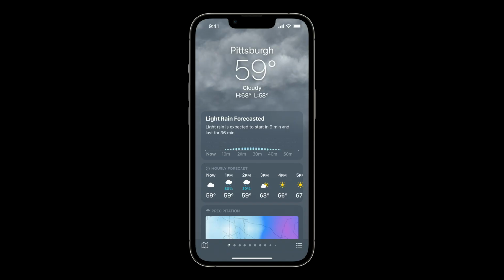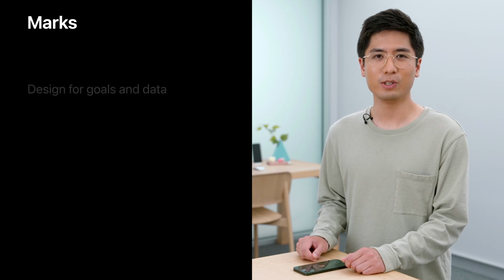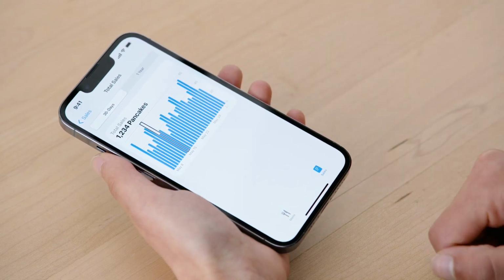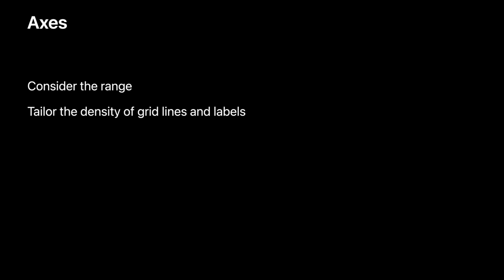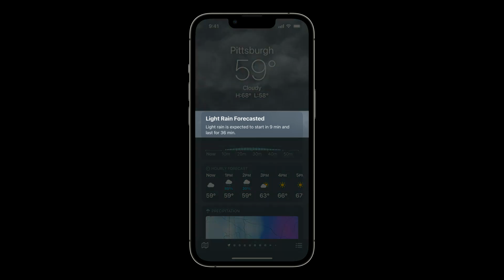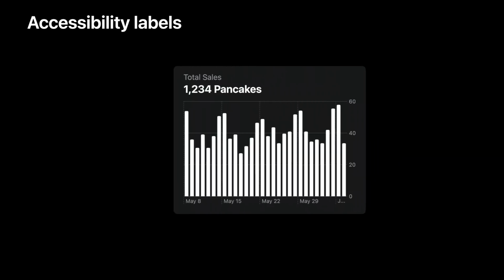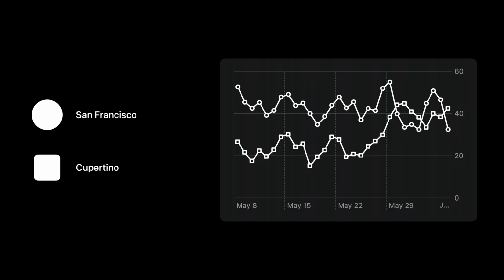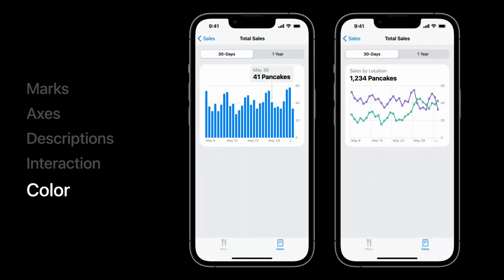WWDC22: Design an effective chart | Apple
Learn how to design focused, approachable, and accessible charts. We'll show you how to design great charts with clear marks, axes, descriptions, interaction, and color and help you create useful experiences for everyone.